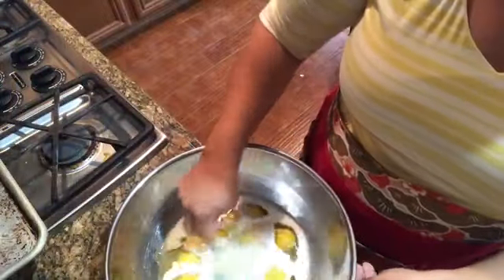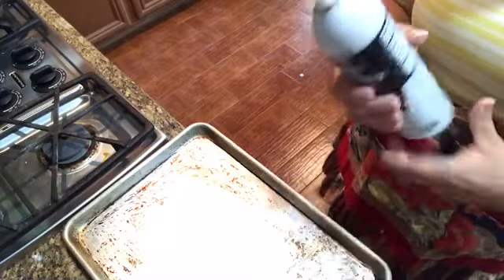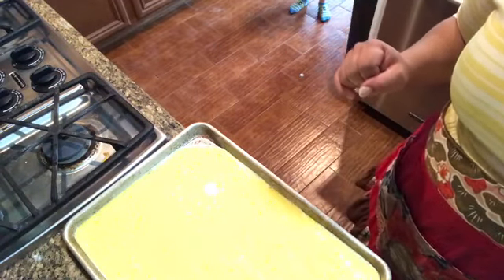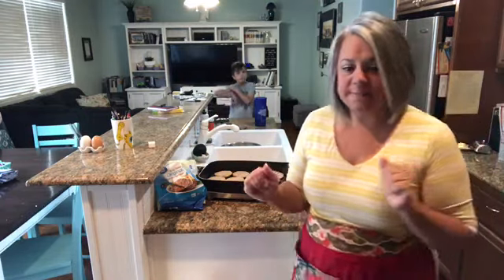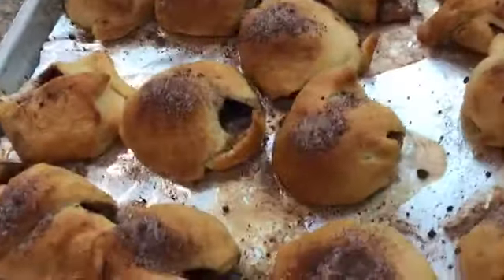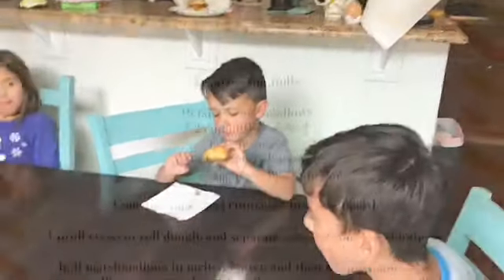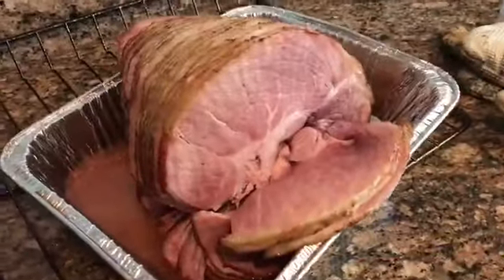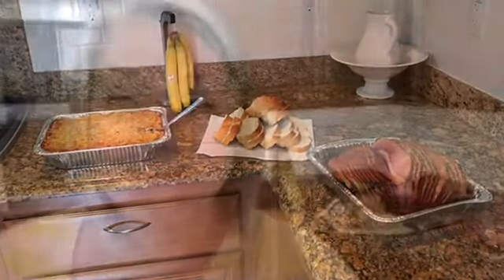Easter Breakfast Muffins & Resurrection Rolls | Phillips FamBam are Coming Over | *How Ines Rolls*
Hi Everyone ! Wanna see how our Easter went? And who came over? I made a yummy BREAKFAST MUFFINS & Chick Fil A's Copycat Frosted Sunrise.  The Phiilips brought Chorizo & Fruit! So needless to say, we were stuffed (for a minute).  But later on,  I did a lesson baking project of RESURRECTION ROLLS.  So fun & yummy! Last you'll see what we had for Easter dinner.   I hope you had a wonderful Easter.

Wondering about Zaycon? it's a way to get the best & freshest meat delivered to drop off points in your city.  & checkout Code TRYUSNOW ..I hope thats the correct code for 99cent a pound for chicken for first time customers :)